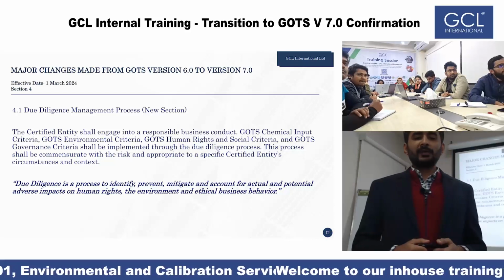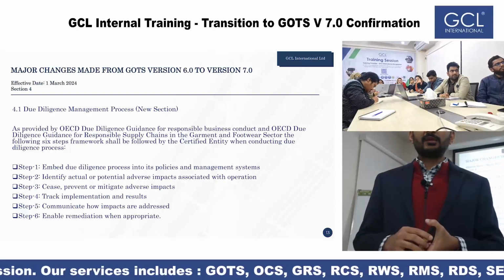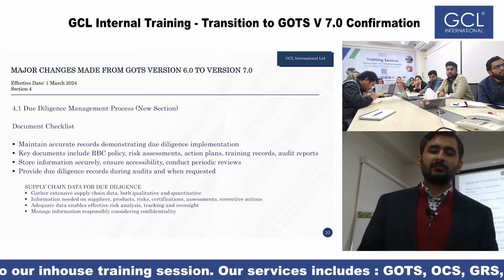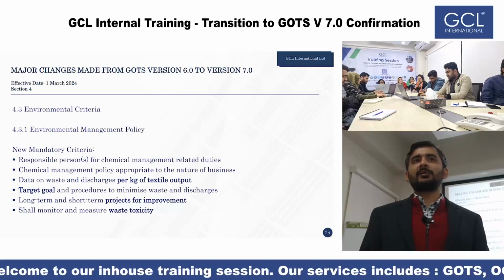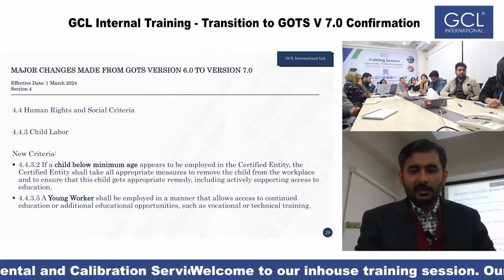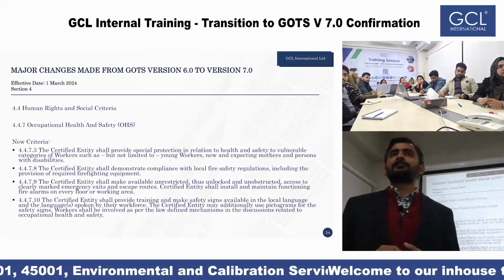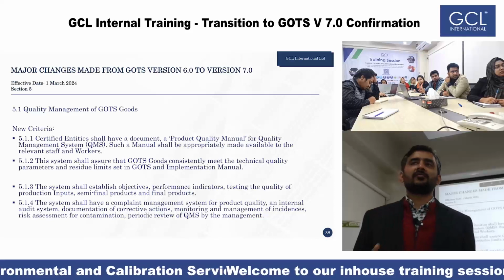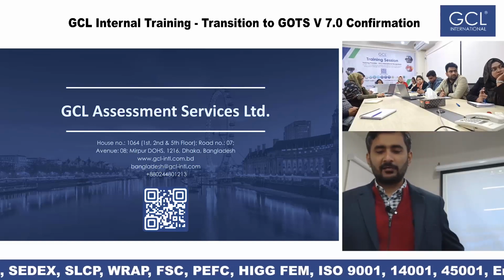GCL Internal Training - Transition to GOTS V 7.0 Confirmation (Part 2)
GCL International Ltd is delighted to announce an exclusive opportunity for industry professionals and enthusiasts!
Join us for an insightful "Online Internal Training Session" on "GOTS Version 7.0", covering Standard, Audit, and TC. This comprehensive exploration will thoroughly discuss requirements, updates, and effective implementation strategies.

The training session is "OPEN FOR ALL", offering a chance for a broader audience to gain valuable insights into the latest industry standards. Don't miss out on this professional development opportunity.